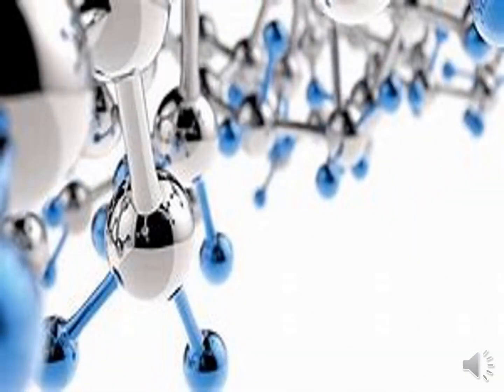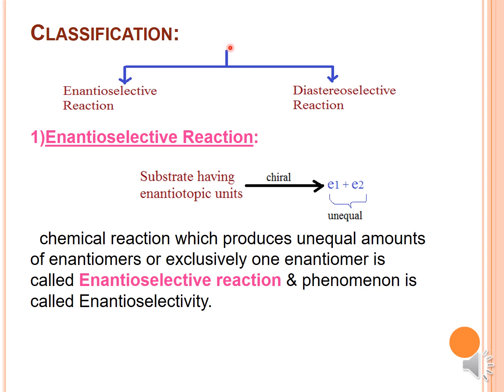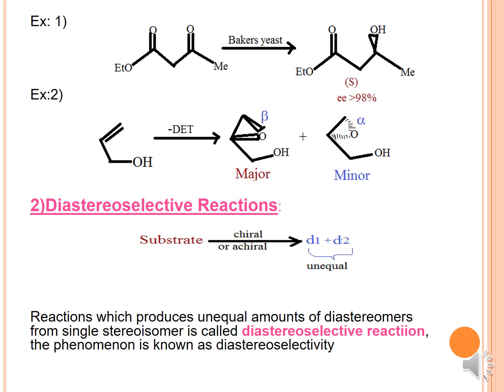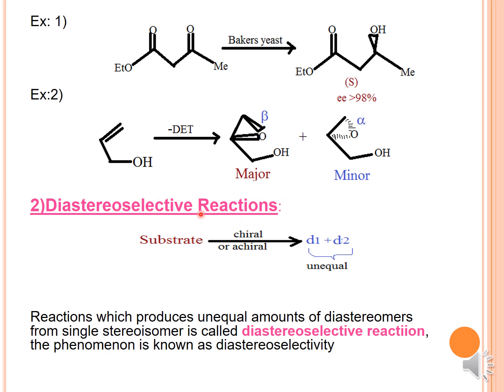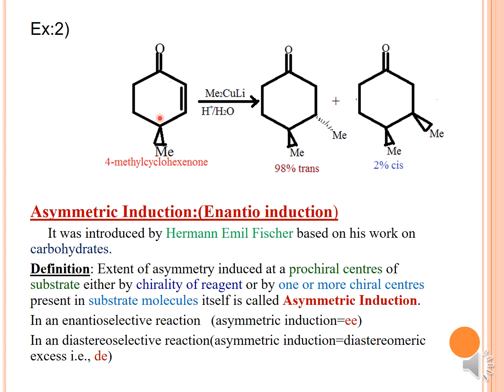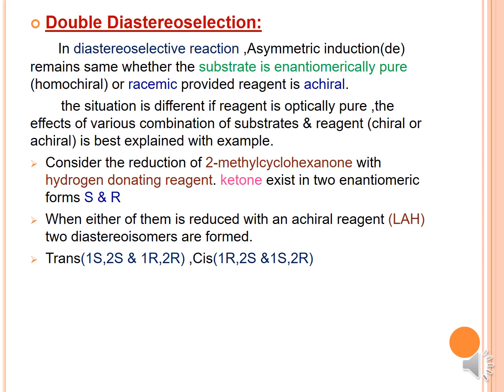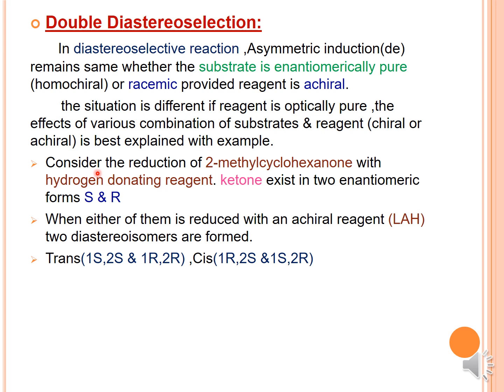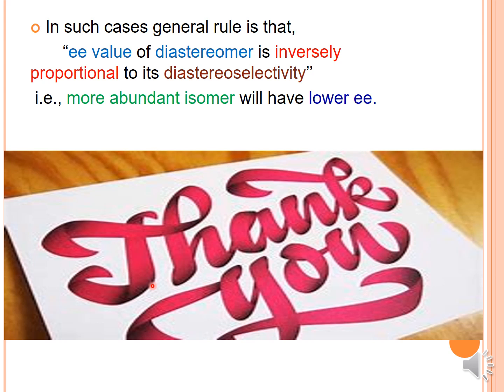Asymmetric Synthesis II( M.Sc.,)